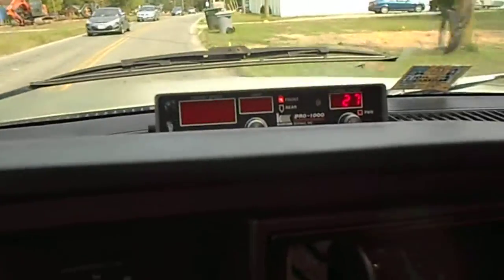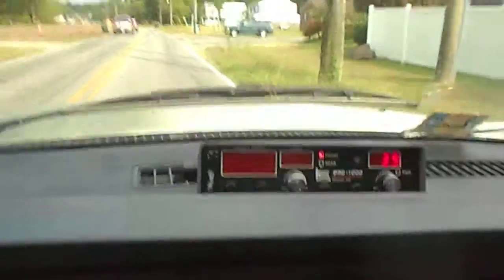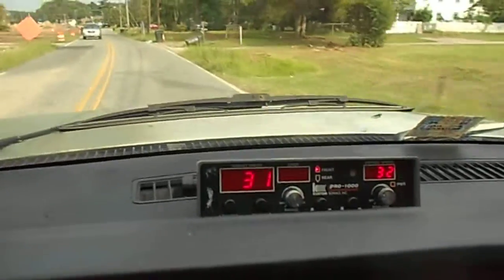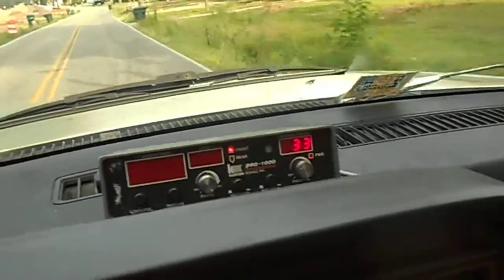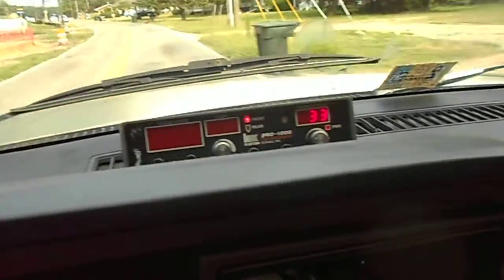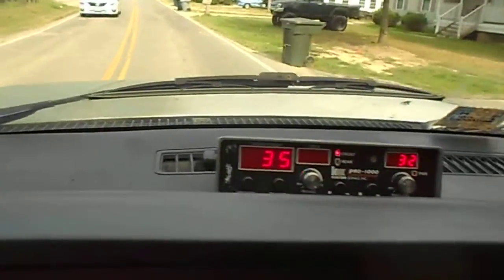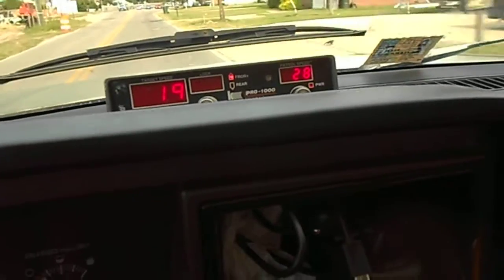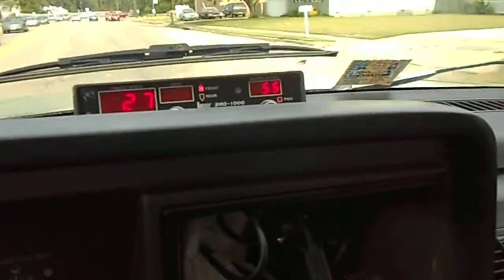Kustom Signals Radar Gun